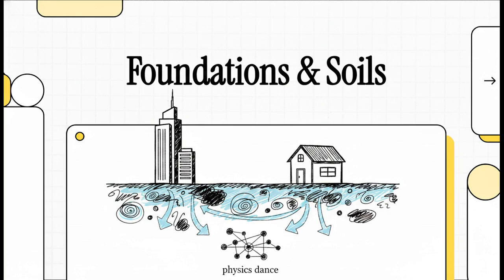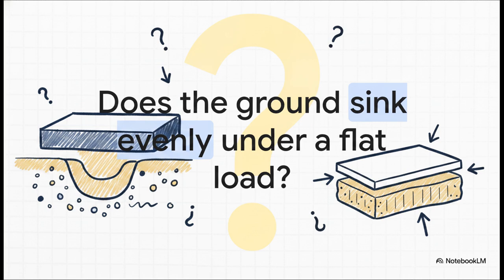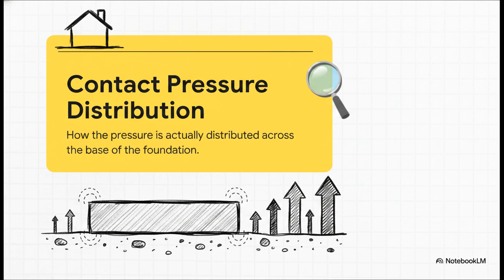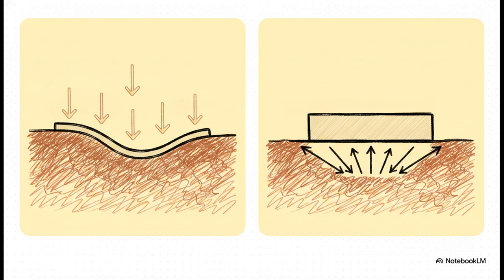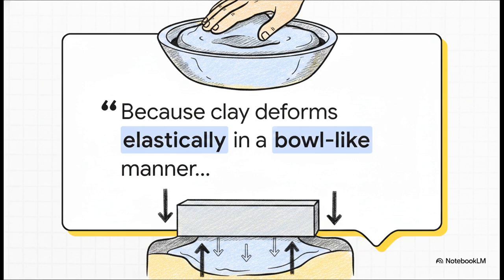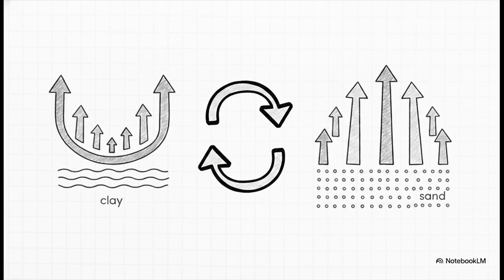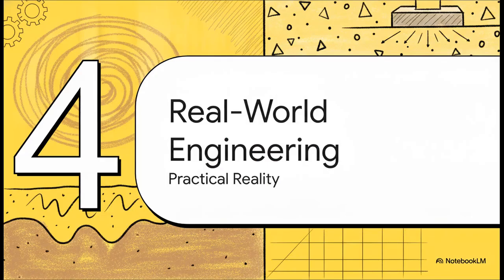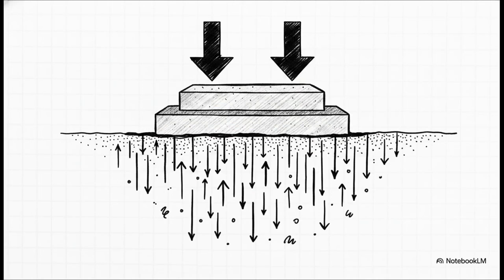Contact Pressure and Settlement Profile in Different Foundations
When a foundation rests on soil and carries a uniform load, two things happen together:
1. Contact pressure distribution — how the pressure is actually distributed across the base of the foundation (shown by the arrows).
2. Settlement profile — the shape the ground surface takes after it settles (shown by the curved line).
These two are linked — the shape of one depends on the other and on the type of foundation (flexible or rigid) and the type of soil (clay or sand).
Clay (cohesive soil)
(a) Flexible foundation:
• Contact pressure is applied uniformly (equal arrows across the width).
• Because clay deforms elastically in a bowl-like manner, the settlement is largest in the middle and smaller at the edges — a sagging profile.
• This happens because a flexible foundation just conforms to whatever the soil does — it can't force a uniform settlement.
(b) Rigid foundation:
• Because the foundation is rigid, it forces uniform settlement across its entire base (flat settlement profile).
• To achieve that uniform settlement in clay, the contact pressure must be higher at the edges and lower in the middle (a "dish" or saddle-shaped pressure distribution) — this is because clay has more confinement and shear resistance near the edges.
Sand (cohesionless soil)
(a) Flexible foundation:
• Again, uniform contact pressure is applied.
• But in sand, the settlement is largest at the edges and smallest in the middle — the opposite curvature from clay! This is because sand near the edge of the loaded area has less confinement (less overburden resistance from the sides), so it deforms more there.
(b) Rigid foundation:
• The rigid foundation again forces a uniform (flat) settlement.